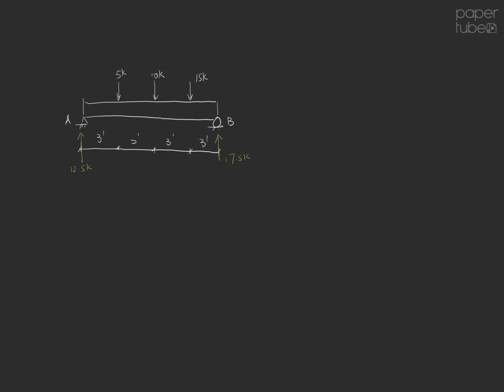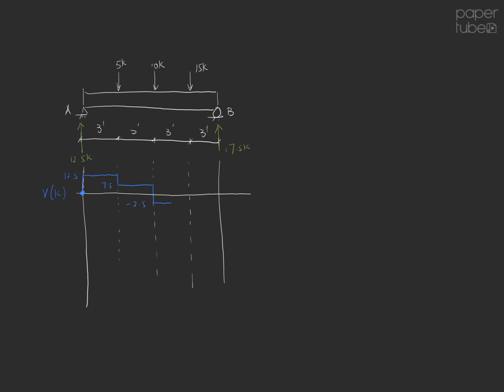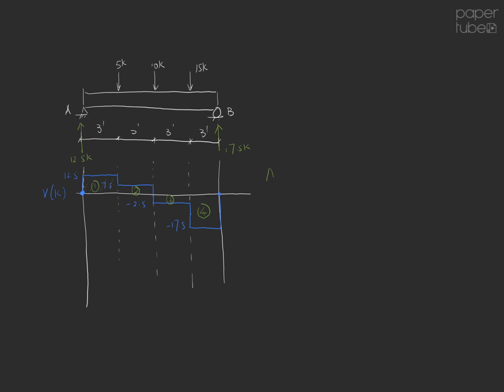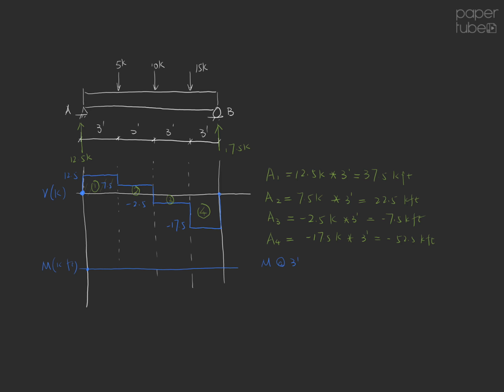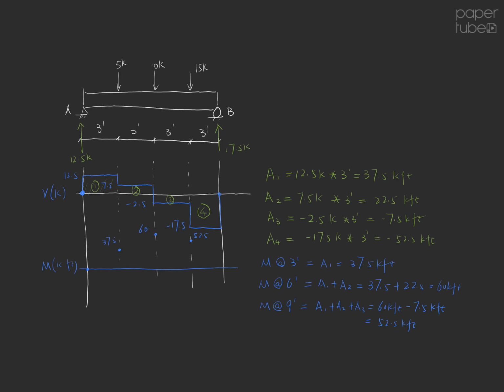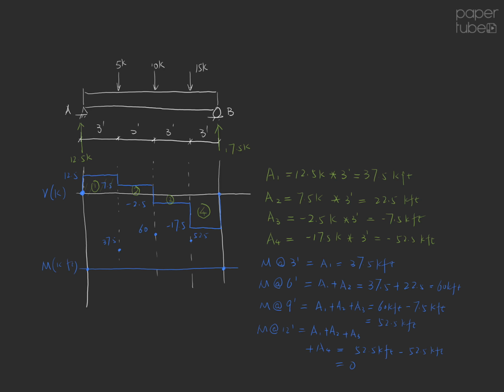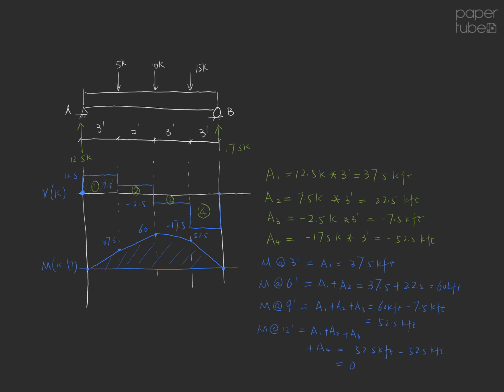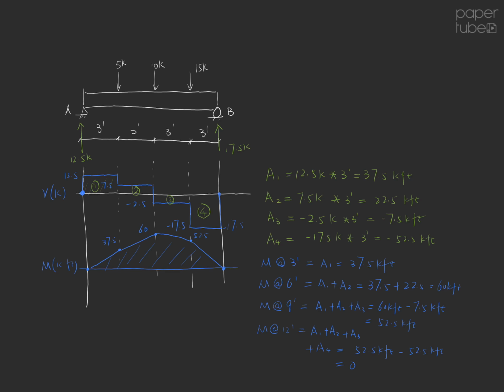ENGR309 In-class Example - Class 5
This is a recording of an in-class example for the ENGR 309 Mechanics of Solids class taught in San Francisco State University.